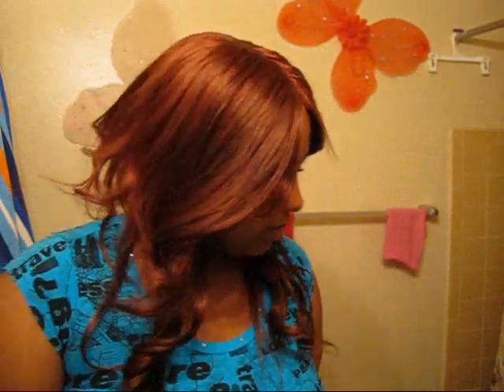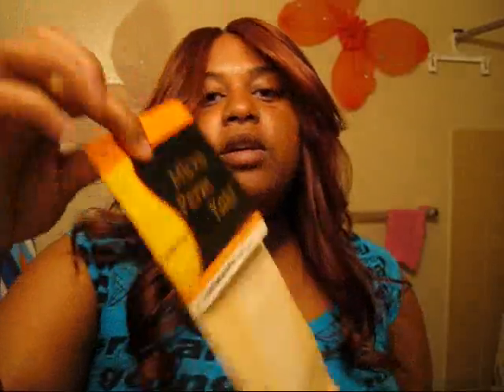invisible part: Finished Look (Part Two)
PLEASE WATCH PART ONE. PART ONE AND TWO COiNCiDES TOGETHER. PLEASE WATCH PART ONE.

-Misz. Koko L.